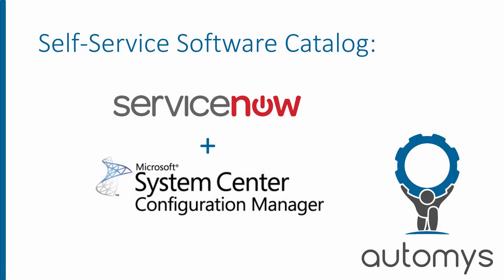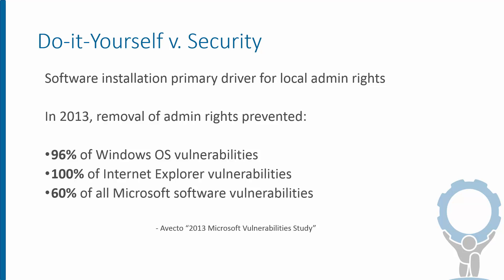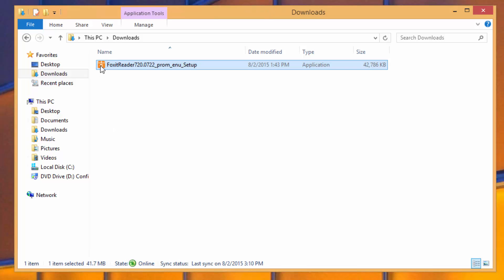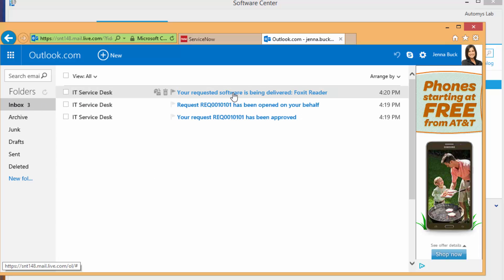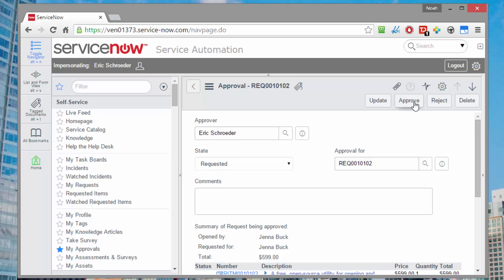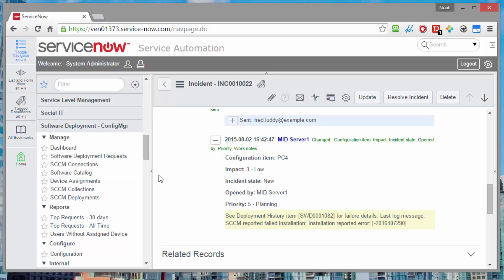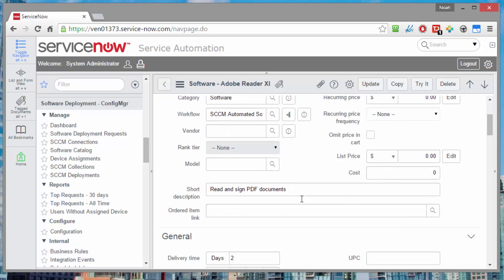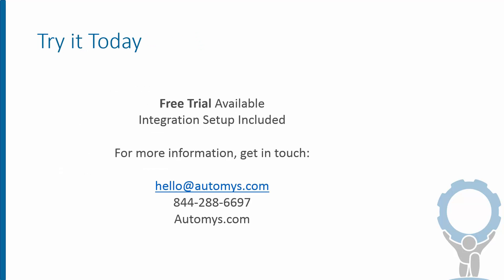Self-Service App Store Integration: ServiceNow + Configuration Manager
Enable seamless self-service, automated software delivery from ServiceNow's software catalog. Integrate directly with your Microsoft System Center Configuration Manager 2012 (a.k.a ConfigMgr / SCCM) to import existing application catalog items into ServiceNow. Users benefit from an integrated app store experience with one-click installation of software they find in the catalog. Installation of the software is handled automatically by the integration with ConfigMgr, and begins immediately with no need for manual admin action.